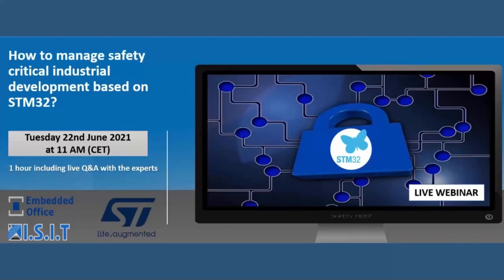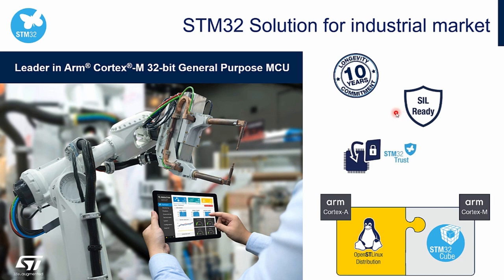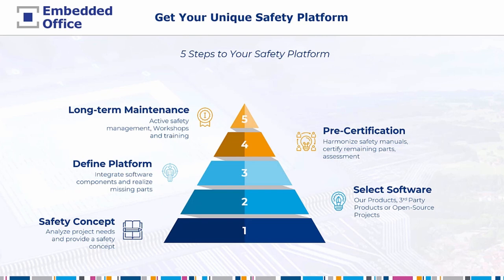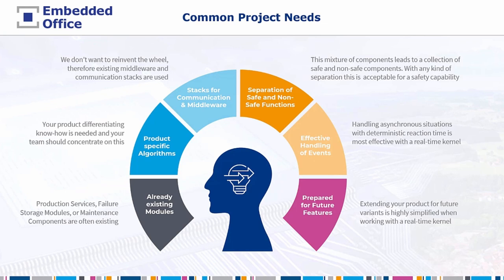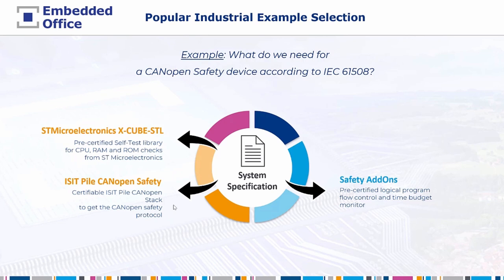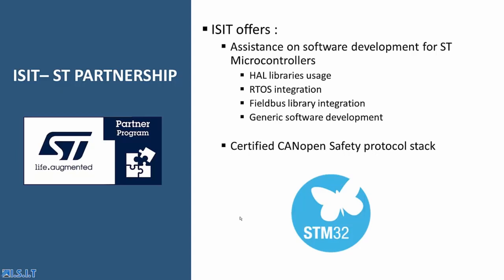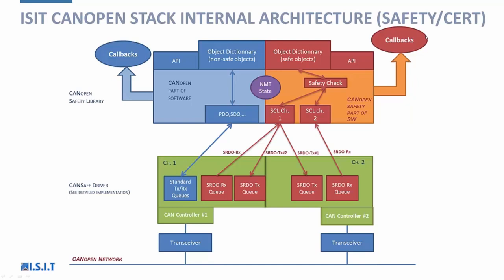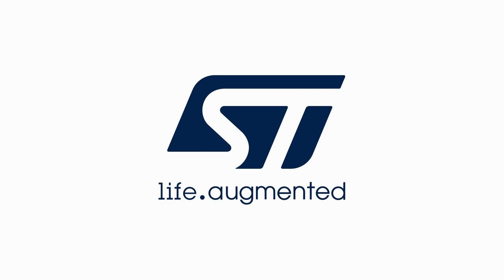How to manage safety critical industrial development based on STM32 microcontrollers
Hosted by ISIT, an ST Authorized Partner, this 1-hour webinar with Embedded Office and STMicroelectronics will present the versatile products and services available to help you develop STM32-based, safety-critical industrial applications.

st.com/ISIT